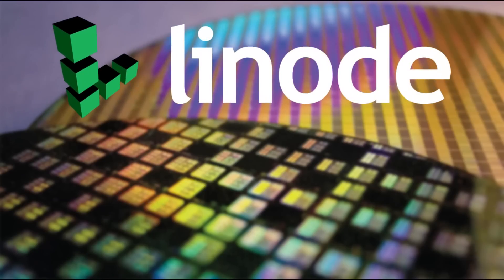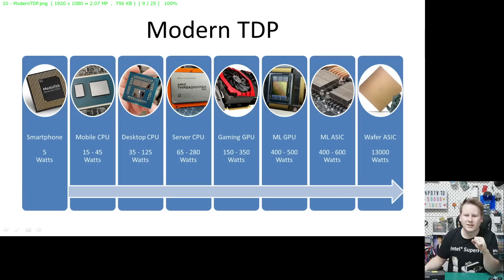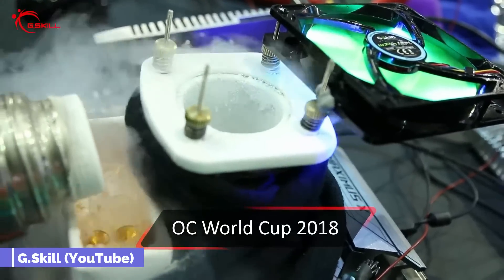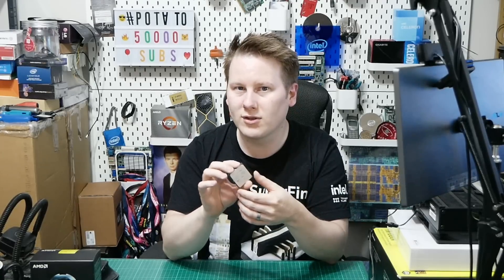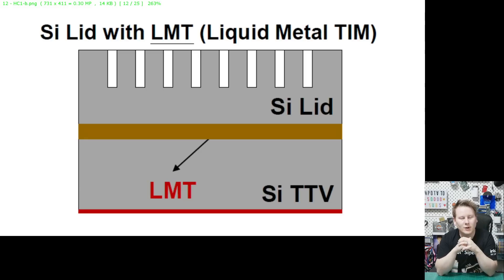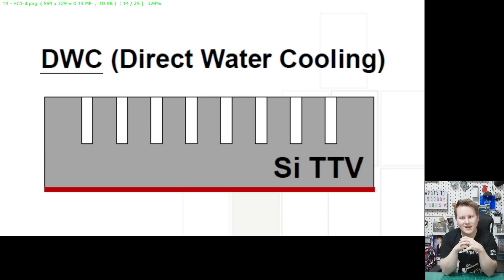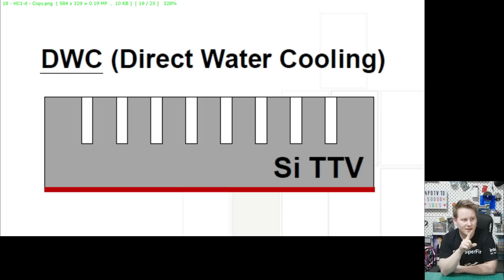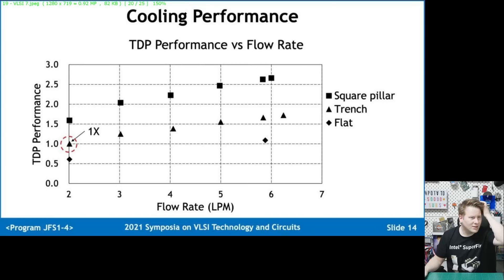How to Cool a 2600 Watt CPU or GPU 🔥🔥🚒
Modern processors push to 250W, GPUs up to 400W, or if we go to the data center, how about 600W? Is that really a fundamental limit? TSMC SAYS NO.

0:00 Limit to your power
0:12 Video Sponsor
0:29 Better Performance
1:08 Modern TDP
2:22 Cooling
3:07 Sub-Zero
4:00 TSMC Research
6:00 Silicon-Oxide TIM
7:20 Direct Water Cooling
8:18 Experimental Setup
9:32 Results
11:19 Conclusions
12:05 Trenches and Pillars
13:12 How much for home use?
14:35 CPUs at 25C
15:00 Cat Tax

What is the Maximum CPU Power? Over 9000?